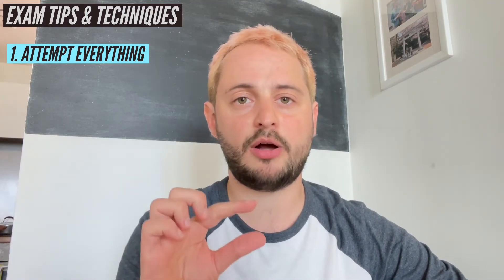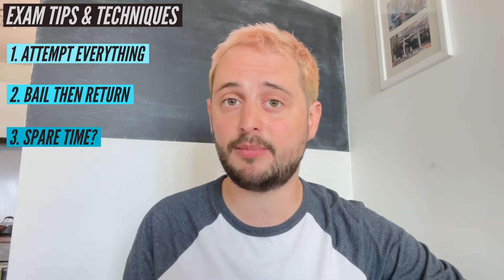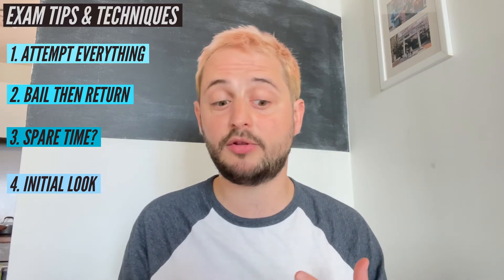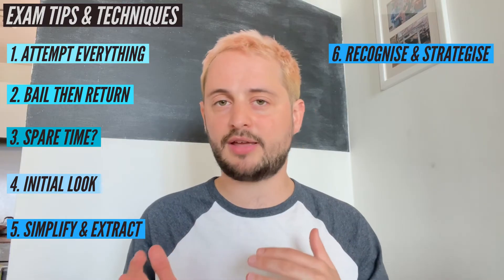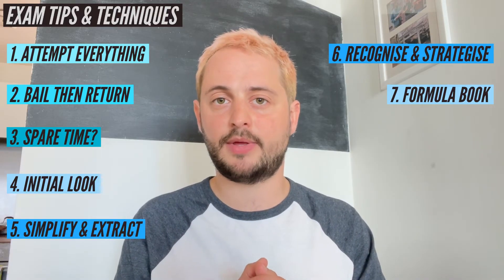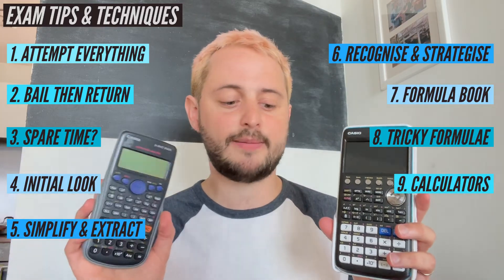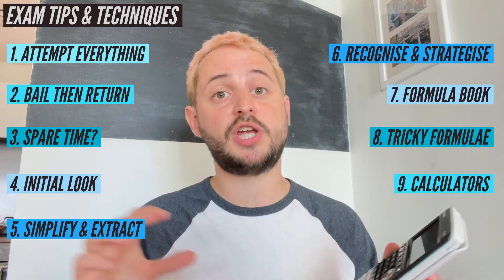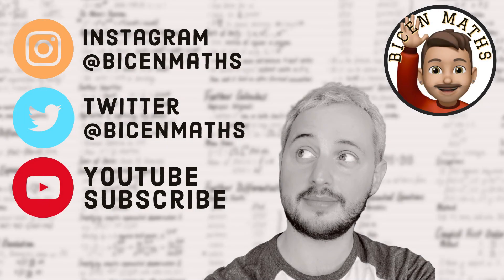Top 10 Exam Techniques 📚✍️ (A-Level Maths & Further Maths)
“Everything you NEED to memorise” videos

Bicen Maths Google Drive (blank memory pages and exam questions doc)